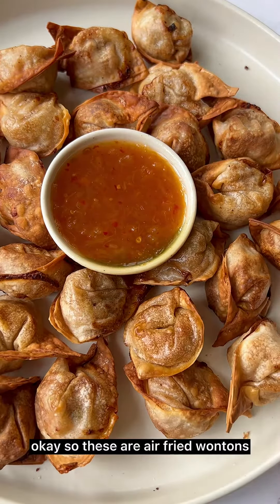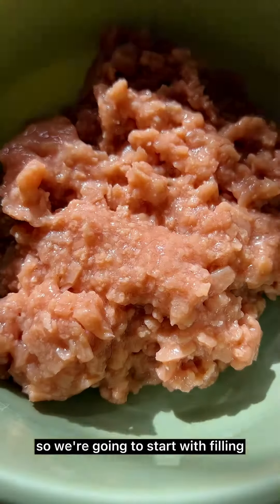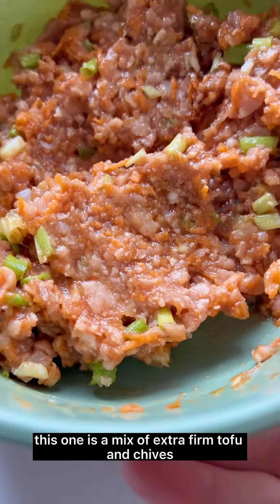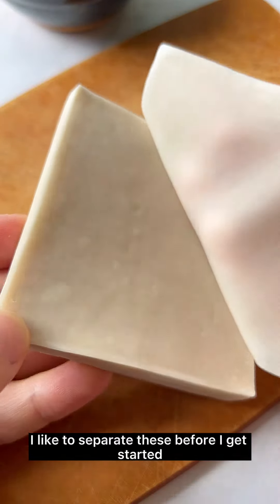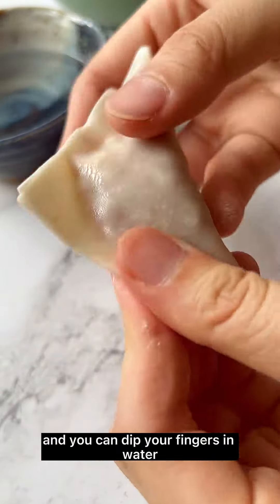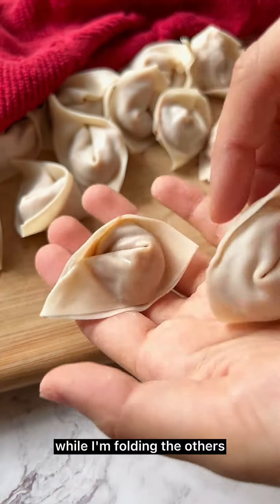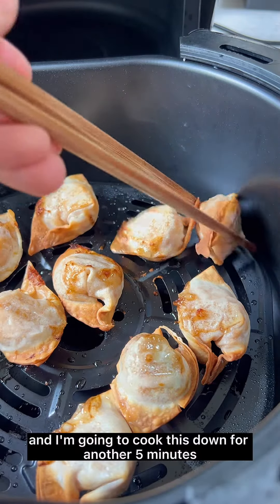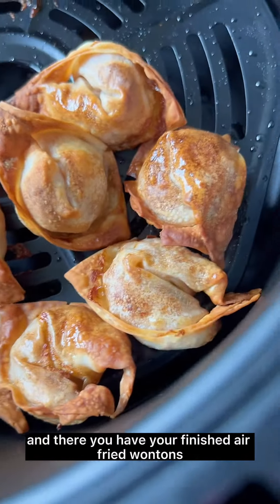These air-fried wontons are so good to snack on 😋